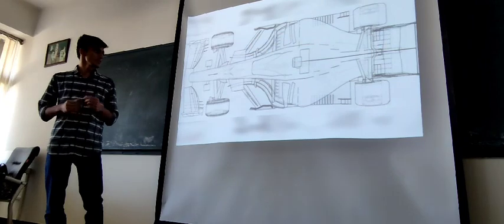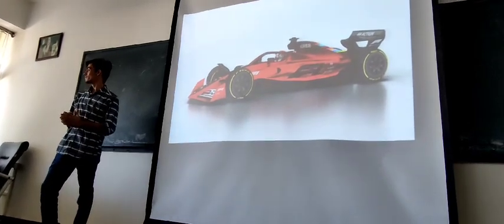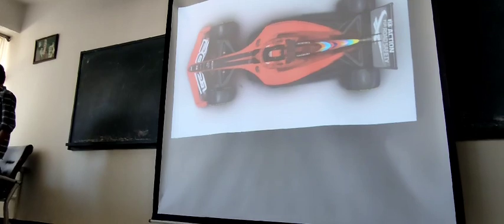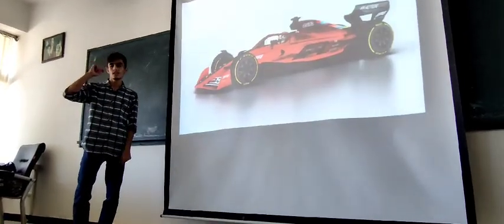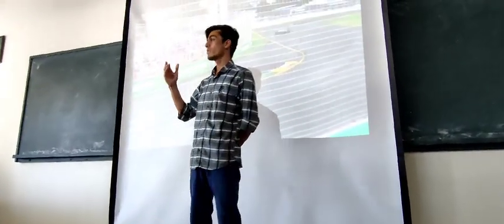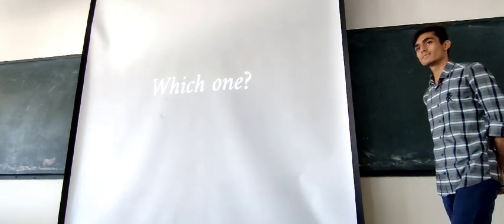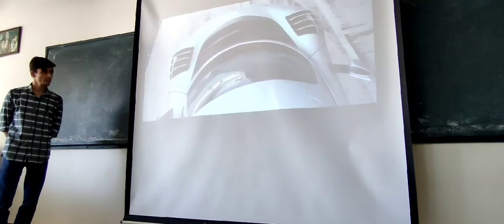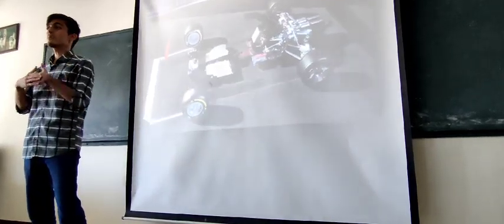My presentation of Mercedes_ AMG 1 in the university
I hope you enjoy it despite the it's interruptions